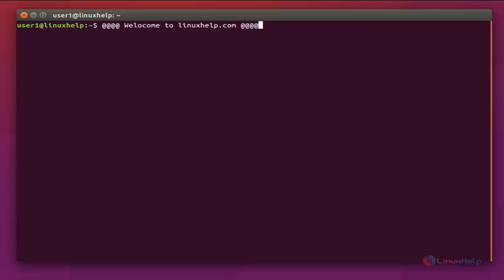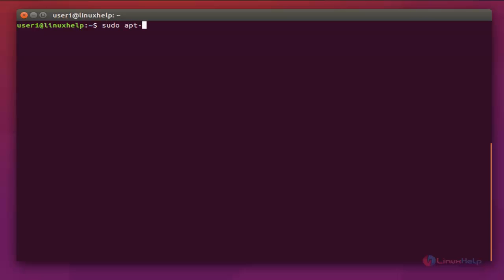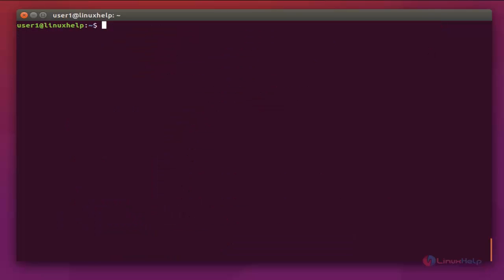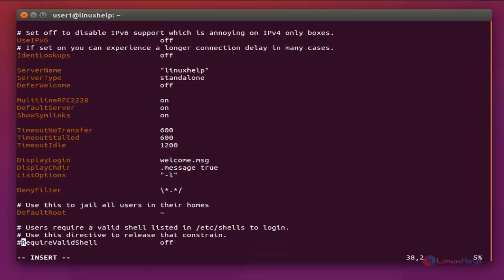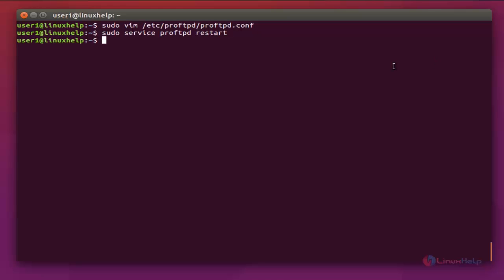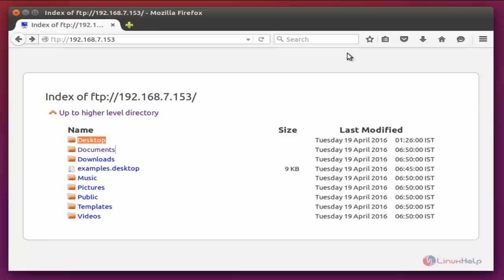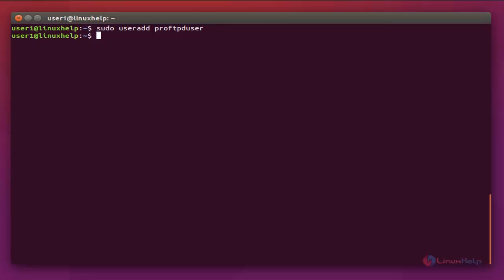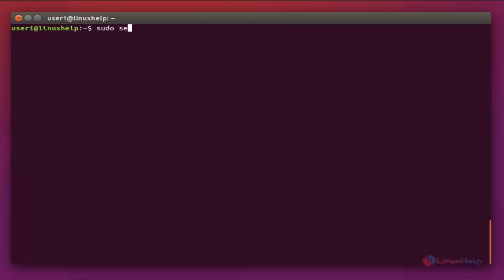How to Install and Configure ProFTPD Server in Ubuntu/Debian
This video illustrates the Installation and Configure ProFTPD Server. FTP server allows user to create FTP connection between local computer and web server.